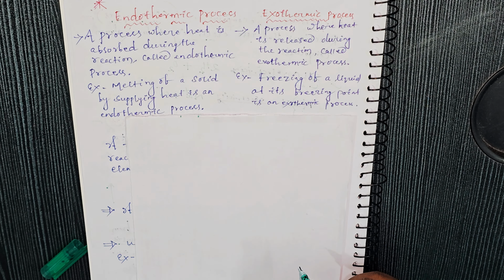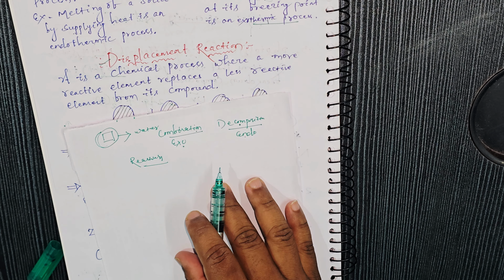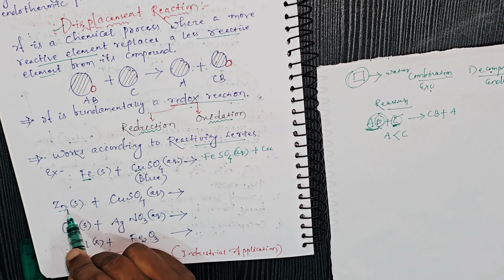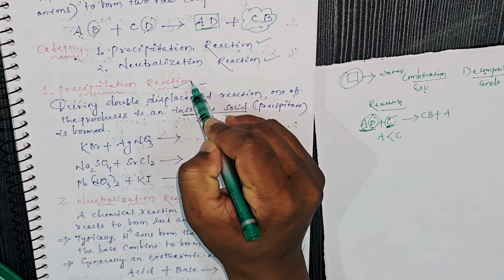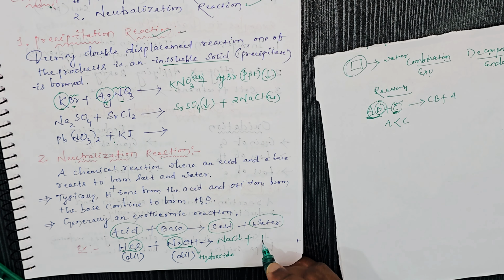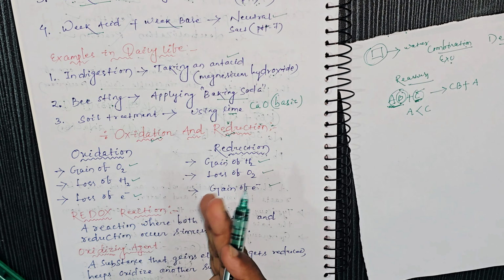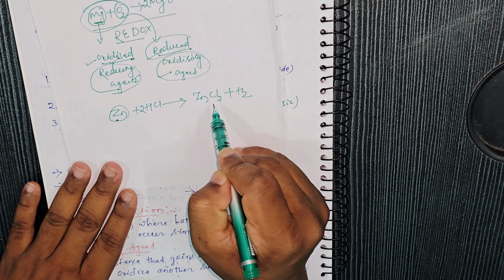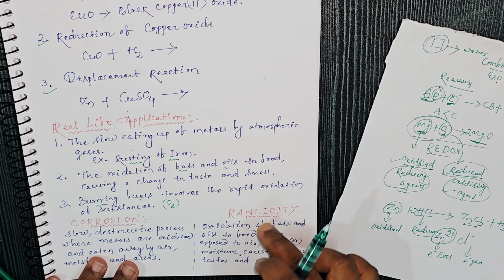Chemical Reactions Part 3 | Redox + Displacement (Most Important)🤫 | Class 10 Boards 2026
🔥 ACE with Sid – Chemical Reactions &     Equations | Part 3 🔥

In this video, we continue the chapter with some of the most important and scoring concepts for exams — explained in a simple, easy-to-understand way.

📌 Topics Covered in Part 3:
✔️ Precipitation Reaction
✔️ Neutralisation Reaction
✔️ Oxidation & Reduction (Redox Reactions)

• Concepts explained in simple language
• Exam-oriented approach
• Important examples & reactions covered
• Helps in quick revision + better understanding

➡️ Part 4 coming soon with more important concepts
✨ A One Shot Full Chapter Revision
✨ A Mind Mapping Series for quick revision before exams